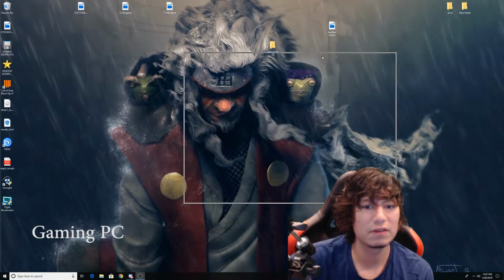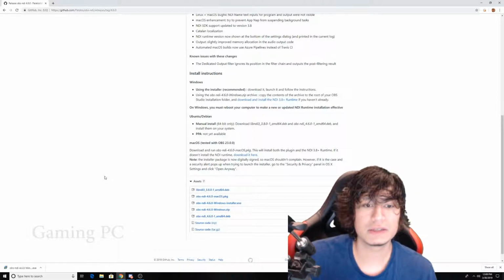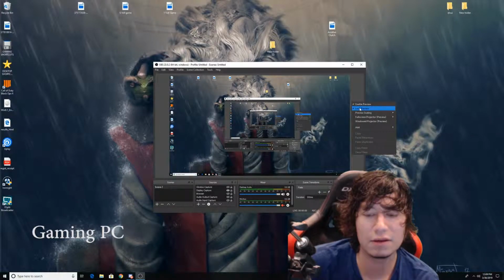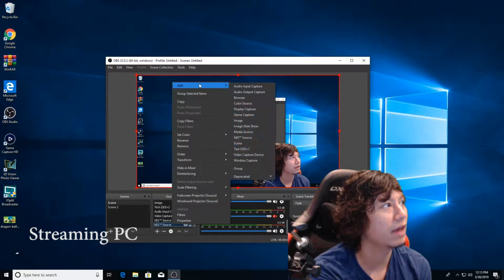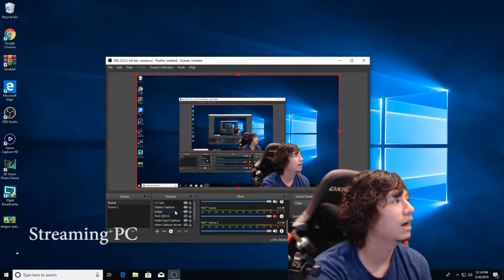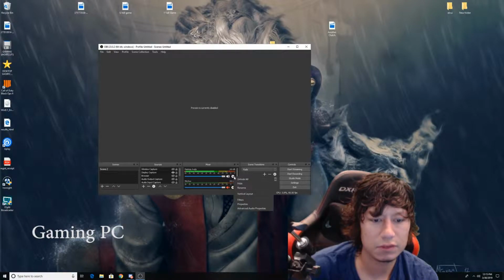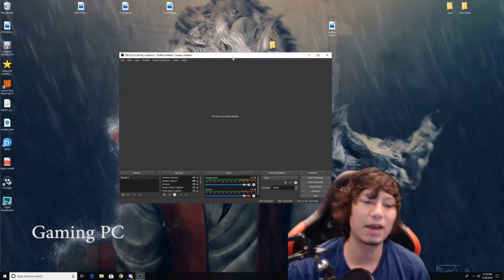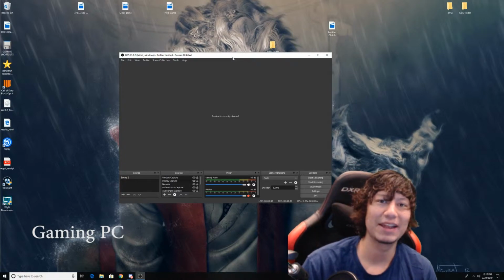How to Stream on a Streaming PC with No Capture Card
NDI download page

This is done over your local Network!!